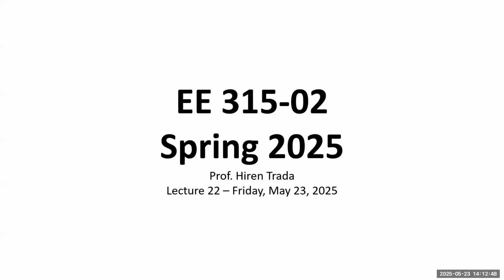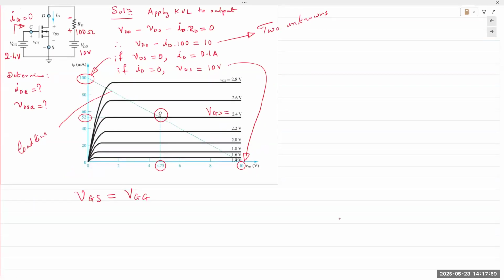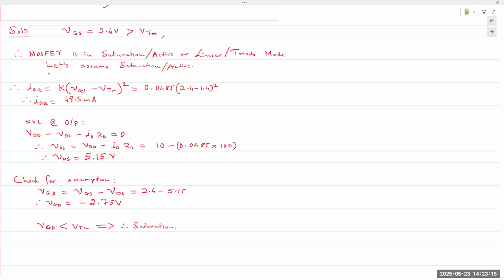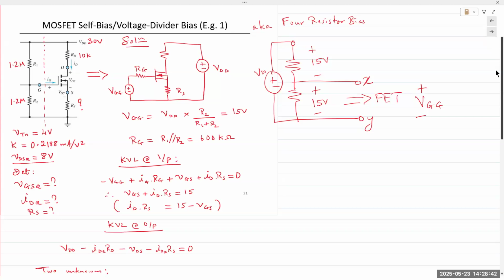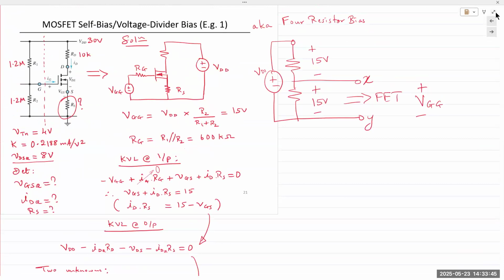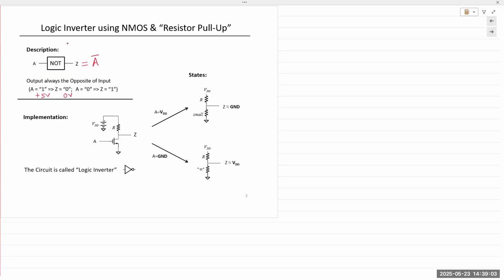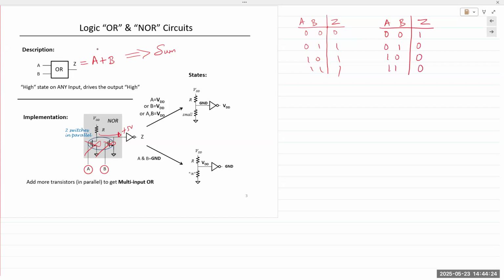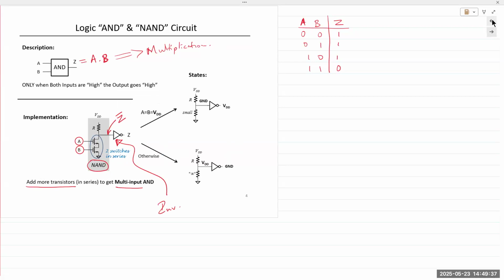EE 315-02 - Lec 22 - 2025_05_23 - MOSFET Biasing